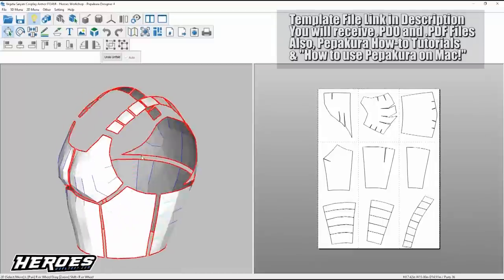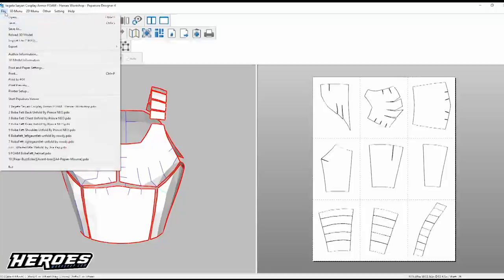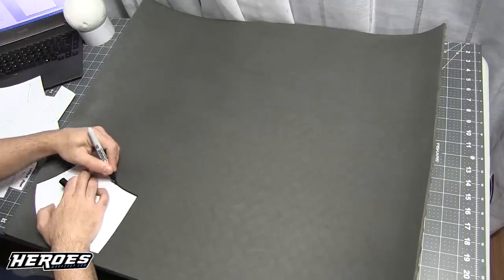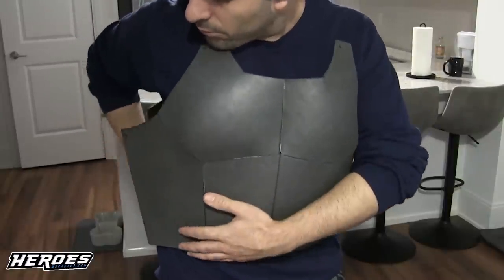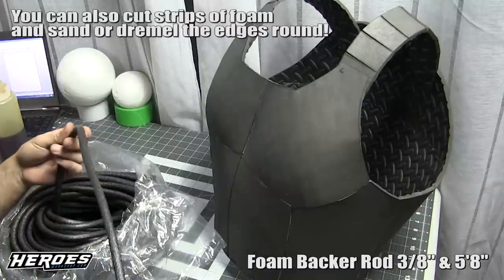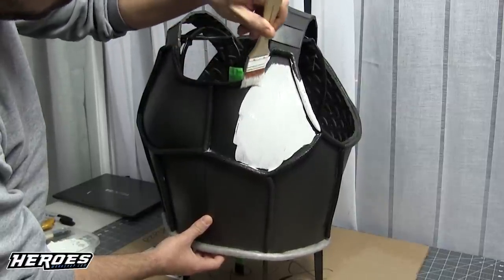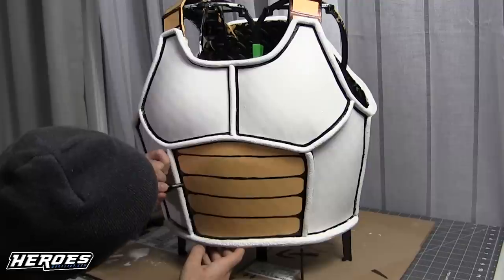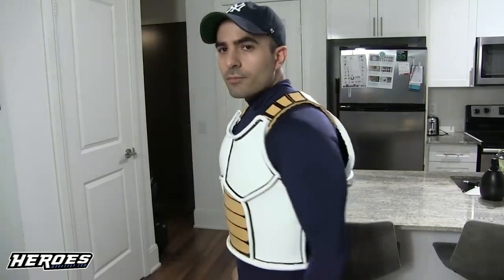Saiyan Cosplay Armor Tutorial - Dragon Ball Z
How to make Dragon Ball Z Saiyan Cosplay Foam Armor
One of the things I always loved about Dragon Ball Z were the Saiyan Armors. So I decided to build this Saiyan Foam Cosplay Armor using EVA Foam mats and Pepakura Foam File Templates. I then painted it by hand. You can paint it with spray paints and such and weather it.
You can also add battle damage. (Which I will cover in a future video for this project.

or
DBZ Saiyan Saga armor:

Anyone following these videos must do so at their own risk. If you are underage, please ask your parents for permission before beginning or to assist you in following the content shown on this channel. Heroes Workshop is not responsible for any harm or injury that may occur.